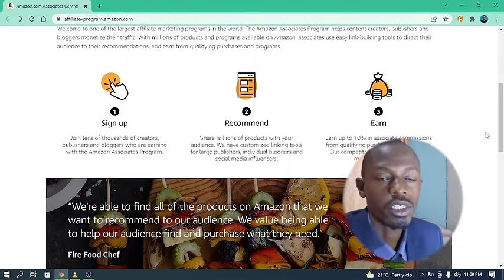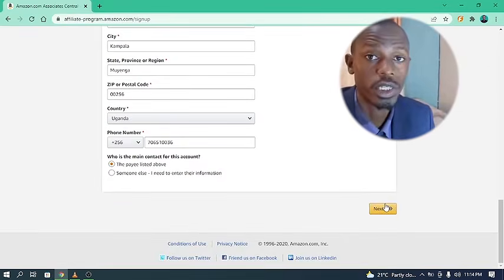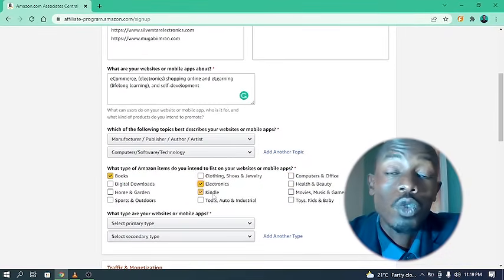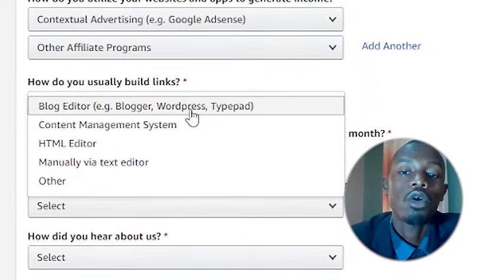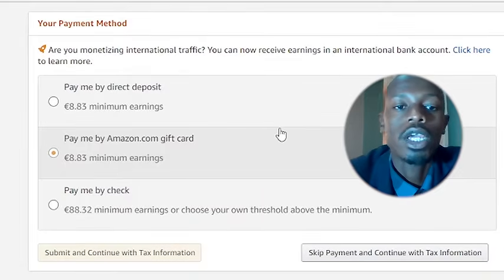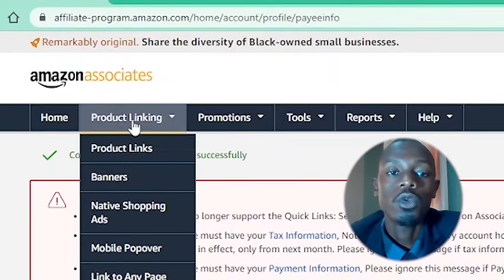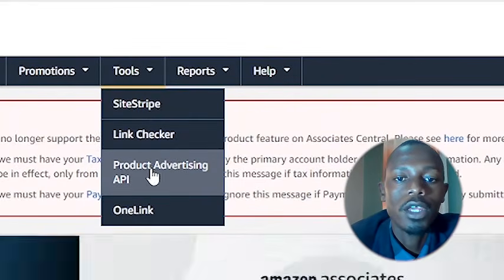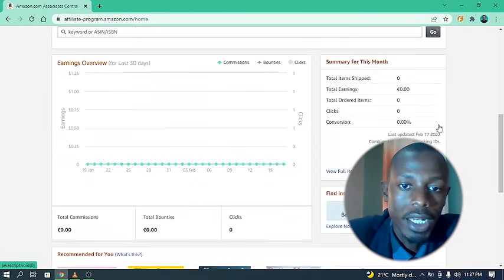Amazon Affiliate Marketing Tutorial for Beginners - Getting Started with Amazon Associates Program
Get started with Amazon affiliate marketing today. Learn how to tap into this billion-dollar industry? In this tutorial, you’ll learn how you can get started with the Amazon affiliate marketing program (Amazon Associates).

By the end of this video, you can make money online with Amazon affiliate marketing for beginners. This video is a simple and easy-to-follow guide for anyone out there thinking about Joining the Amazon affiliate marketing program (Amazon Associates) and wants to know exactly how to sign up for an Amazon associates account.

Table of Contents:
0:01 Intro
0:59 What is Amazon Associates?
1:30 How does Amazon Affiliate marketing program work?
2:10 Create your Account by adding contact and address
3:30 Choose how you will promote Amazon products
4:40 What is the Amazon Associates store id?
5:20 Choose how to get paid
6:50 Amazon Associates Overview (Product Linking)
7:20 Amazon Associates Promotions Tab
7:35 Amazon Associates Tools Tab
8:30 Outro

Mugabi Imran is a WIX Partner helping you and your business find success online. If you ever need a Wix website designer, Let me help you. I have professional SEO (Google Search) and WIX Platform knowledge.

About Mugabi Imran - Social Media links and more;